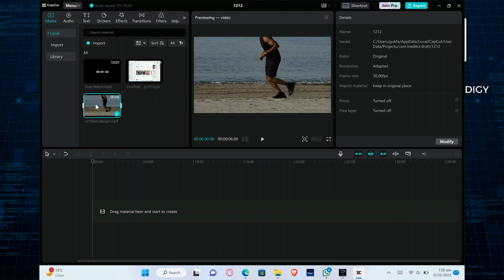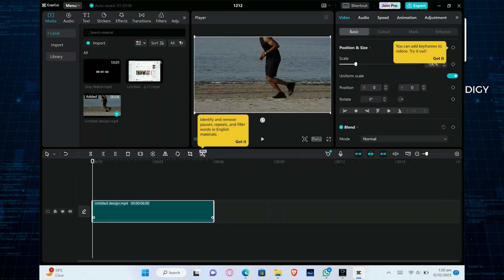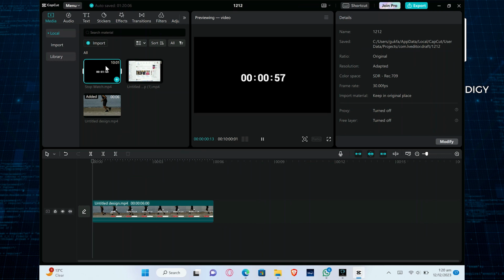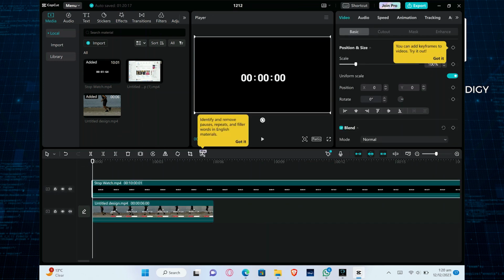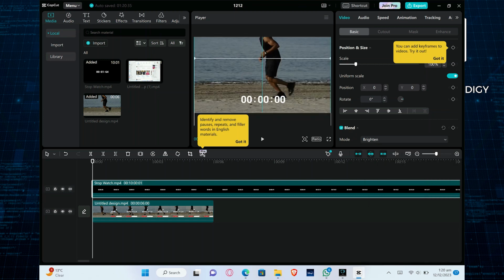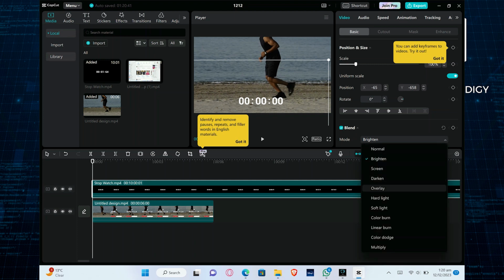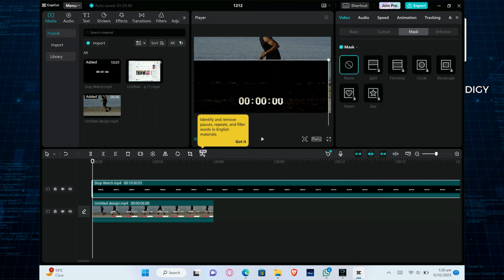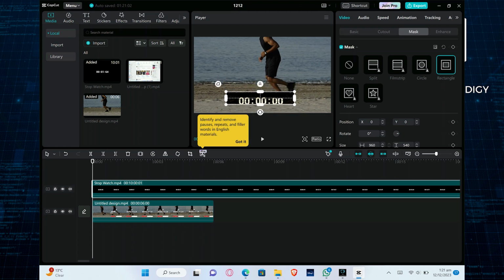How To Add Countdown Timer In Capcut | Capcut PC Tutorial